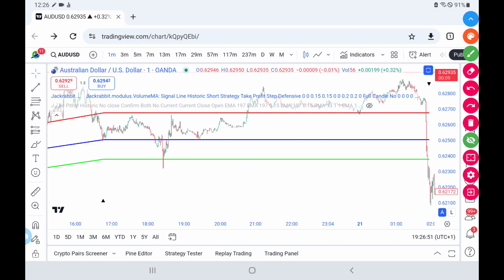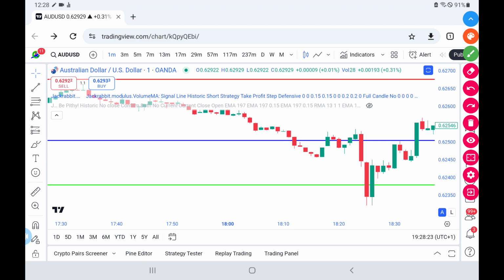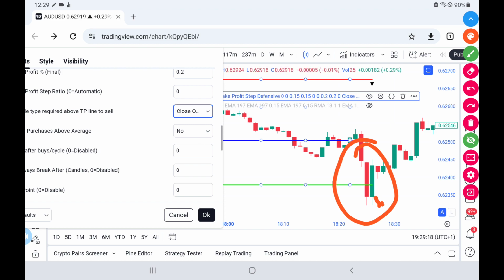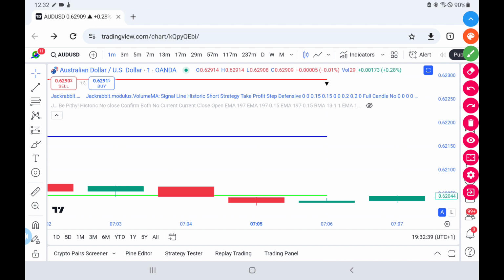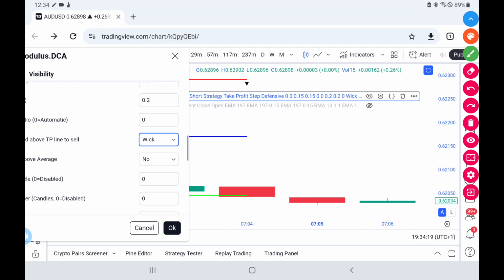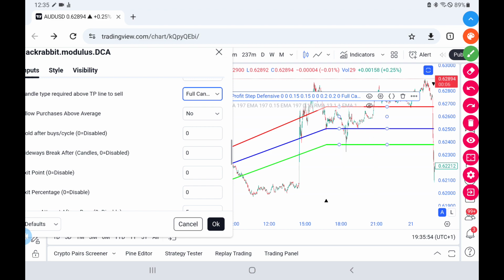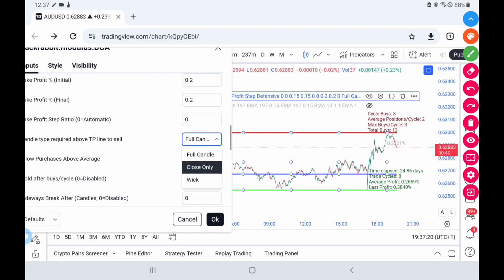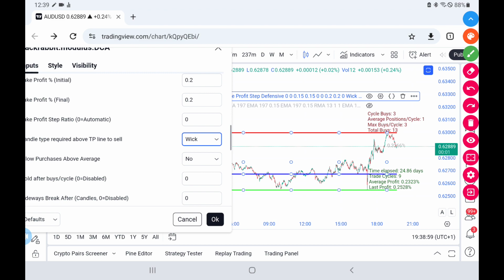Maximize Profits or Minimize Risk? The Truth About Take-Profit Strategies in Algo Trading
My name is Robert, and I’m here to share insights and strategies for automated algorithmic trading—simply known as algo trading. In this video, I dive deep into the different take-profit methods: **full candle**, **close only**, and **wick only**. I’ll walk you through how each method works, using clear examples and charts to highlight their differences and impact on trade outcomes.

We’ll explore the pros and cons of each approach, from risk mitigation to maximizing profits, and look at how these strategies affect trade statistics like average profit and accumulation. Whether you’re a seasoned trader or just getting started, understanding these take-profit techniques can help you make better decisions and optimize your trades.